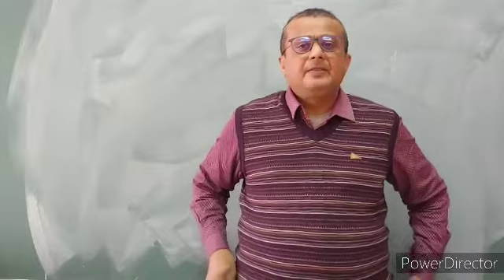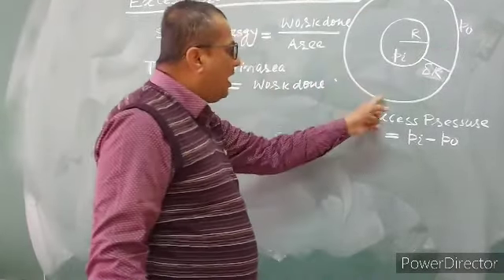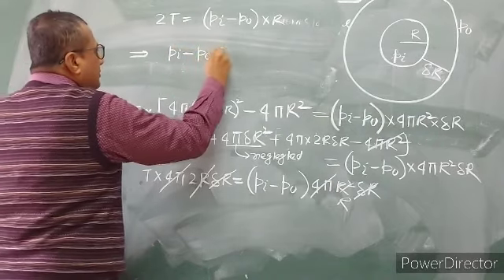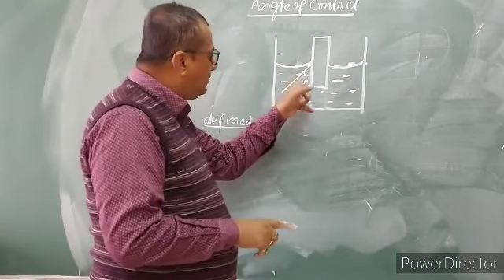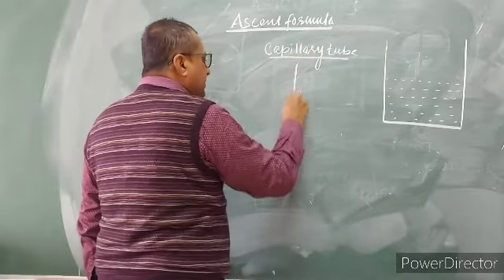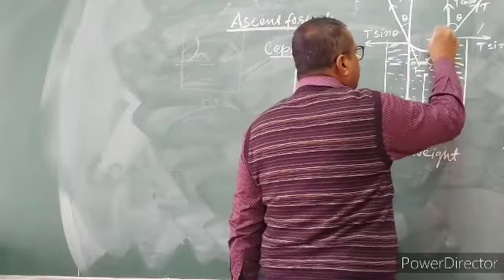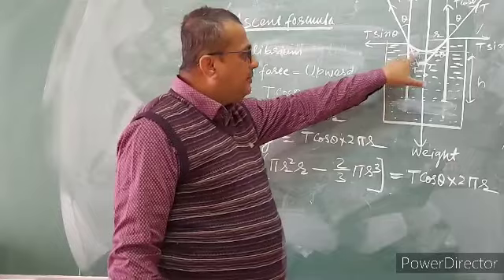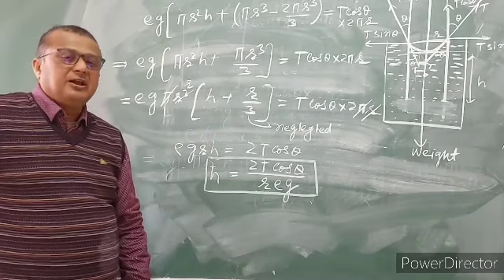Lecture : 6 -- Ascent formula.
Excess pressure in liquid drop , angle of contact.